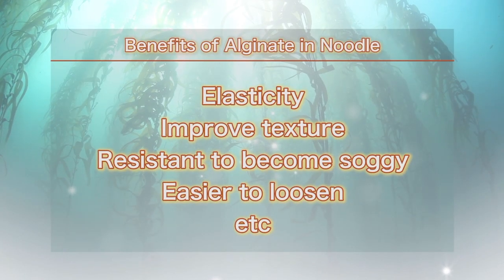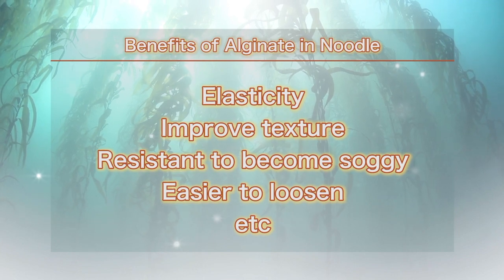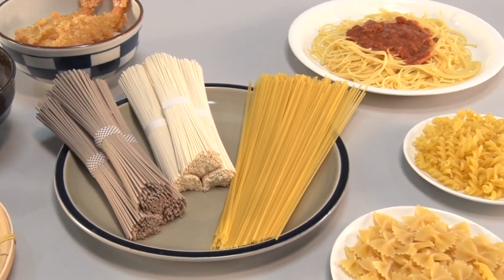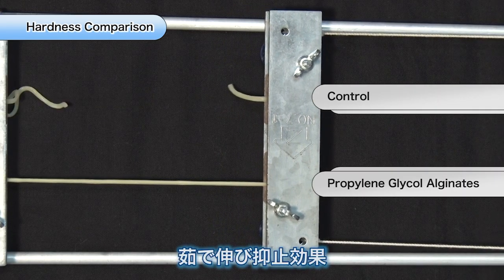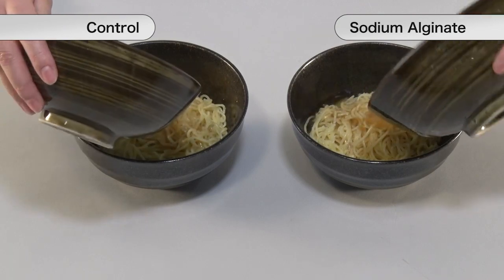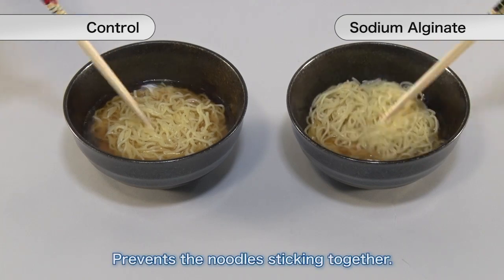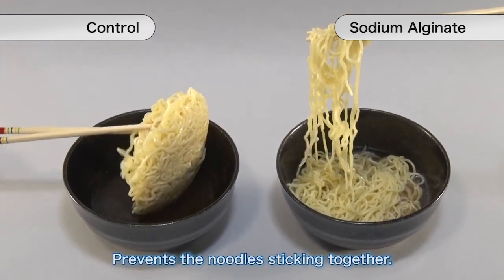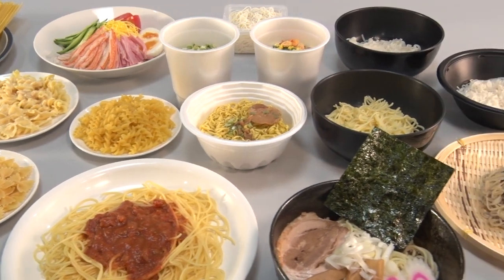What Alginate can do "Noodle Application"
Alginate is added in a wide range of products as a vital natural ingredient benefiting our lives and industries. For example, use of Alginate yields benefits in noodle production where it boosts elasticity and improves texture.